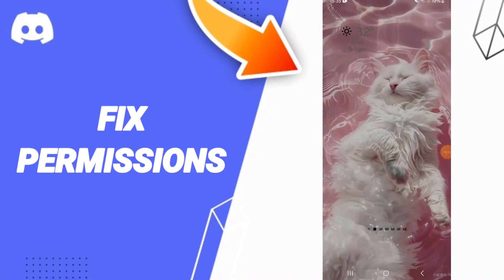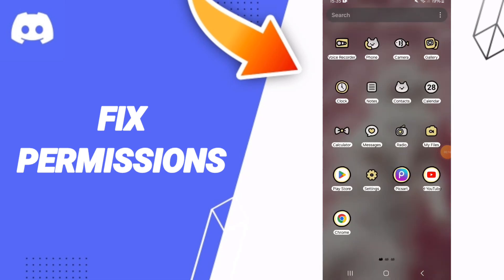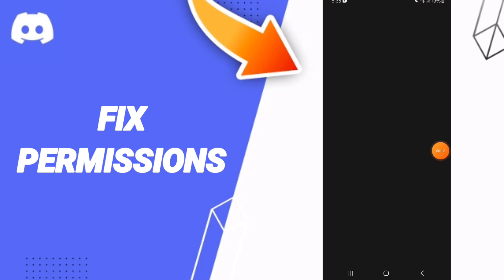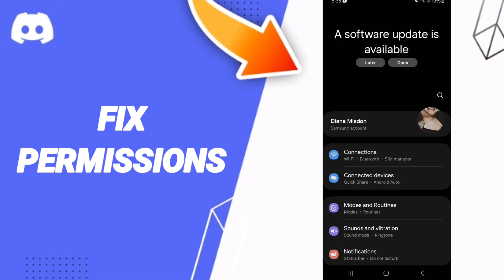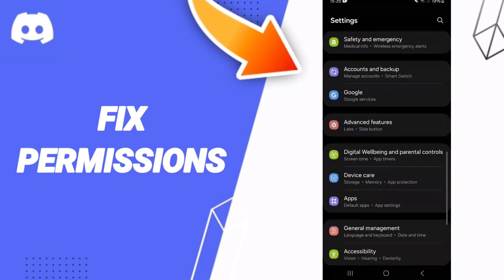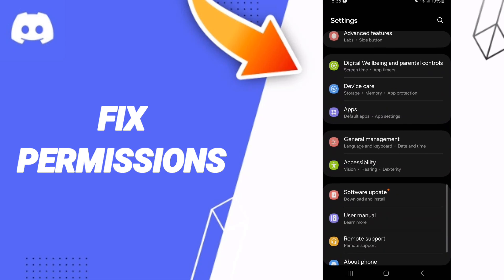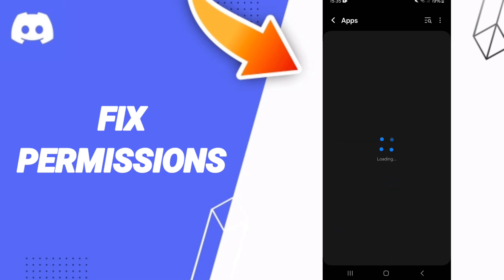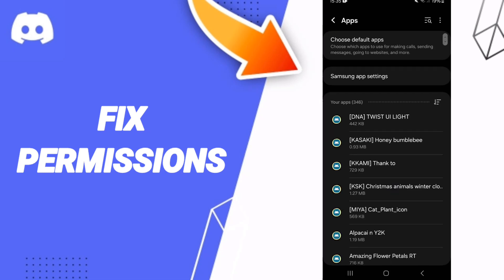How To Fix Permissions On Discord App 2024